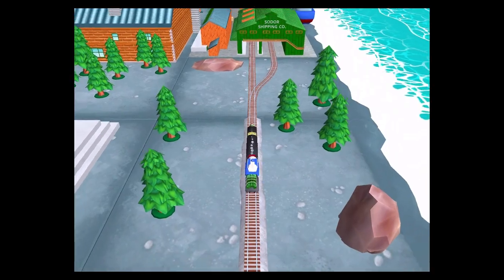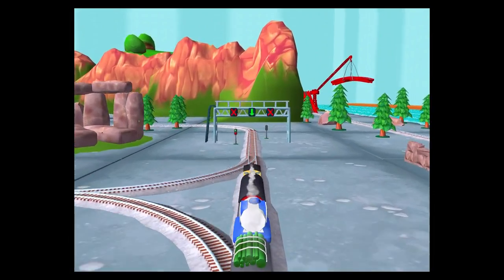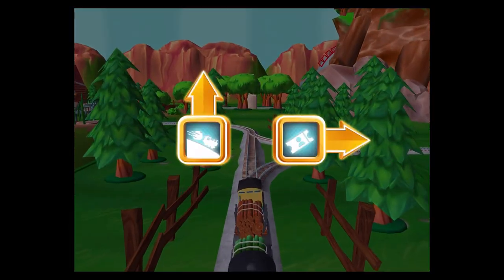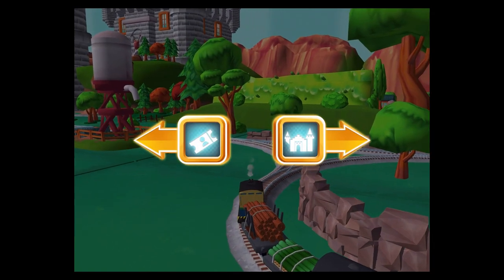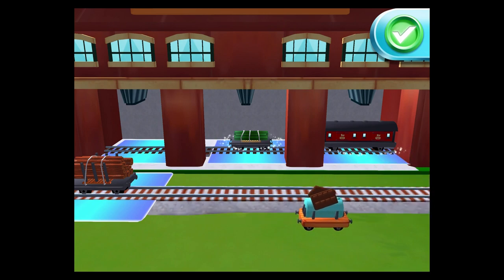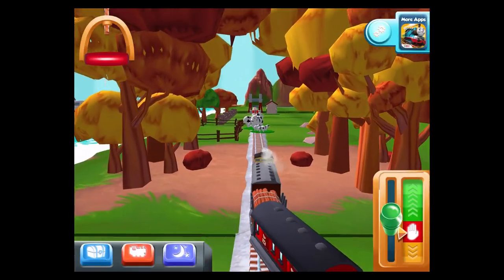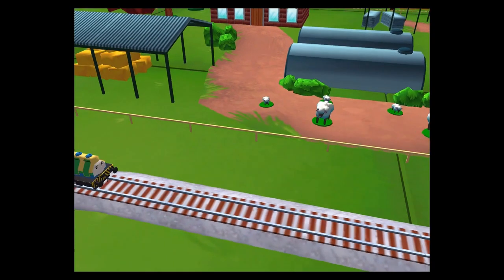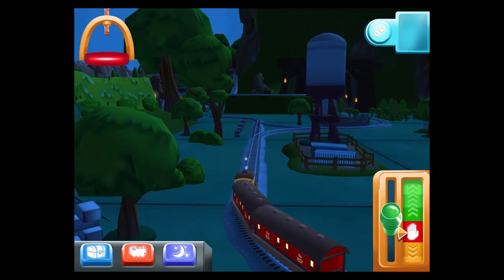Raul Play Boulder Cliff Thomas and Friends: Magical Tracks - Kids Train Set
Help Raul play Boulder Cliff Thomas and Friends Magical Tracks ?

Playstore :